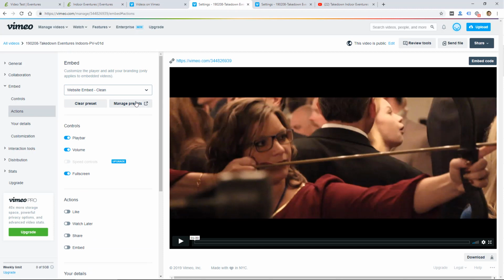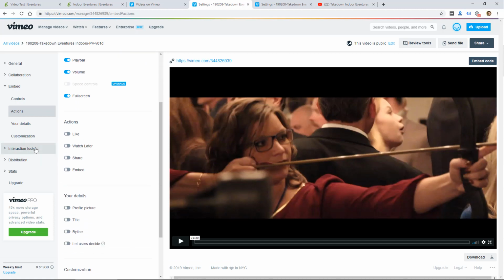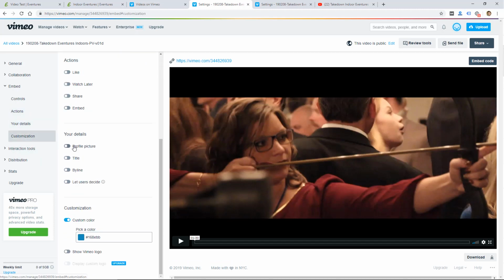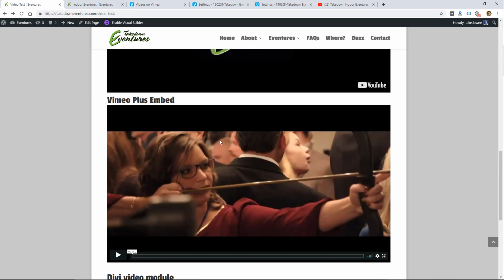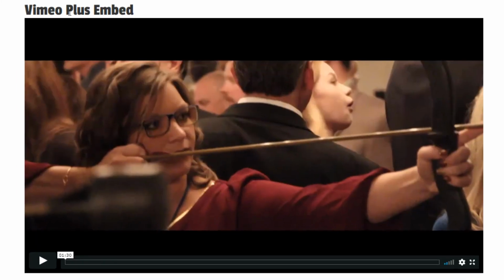Youtube Branding Issues - Clean Video Embed - How I Use VIMEO to Solve This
Youtube is obviously the biggest video hosting platform on the planet and it's a great way to host video on your website. BUT - they've recently changed the branding so you can no longer create a perfectly clean video to embed on your website.

There are some ways to modify these different Youtube branding options and I show you that in this video.

I also show you how I use Vimeo plus for my client websites to create a clean video embed with no branding and other customizations.

Questions Answered in This Video:
- How do I change the embed code on Youtube
- Can I remove the related videos at the end of Youtube embedded video?
- What's the difference between Vimeo and Youtube
- How do you remove links from Youtube embedded videos